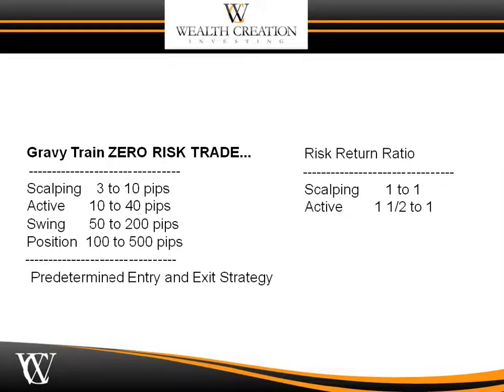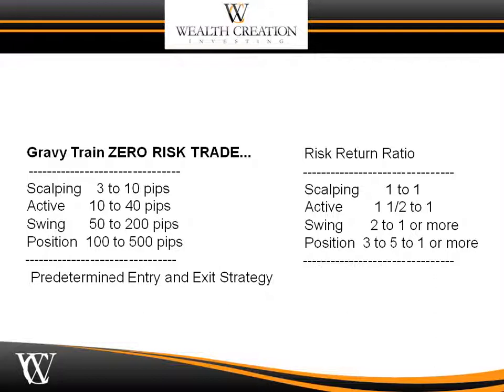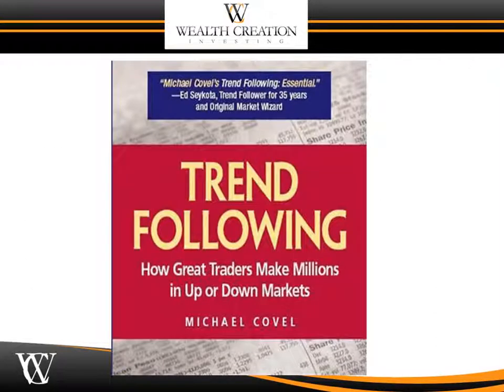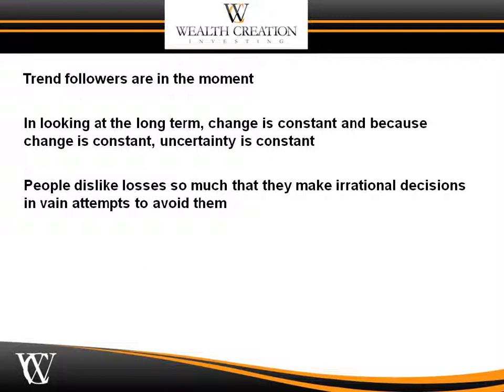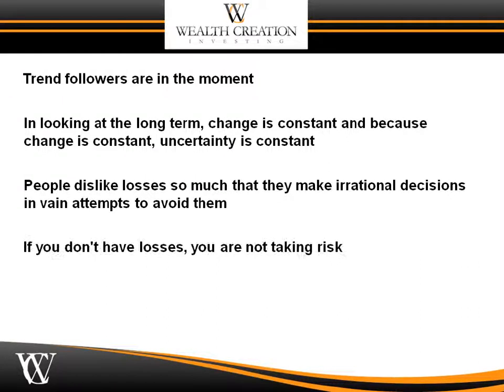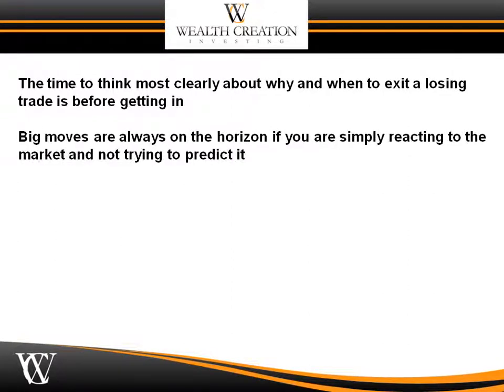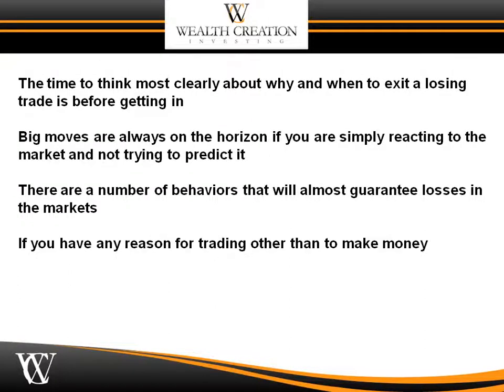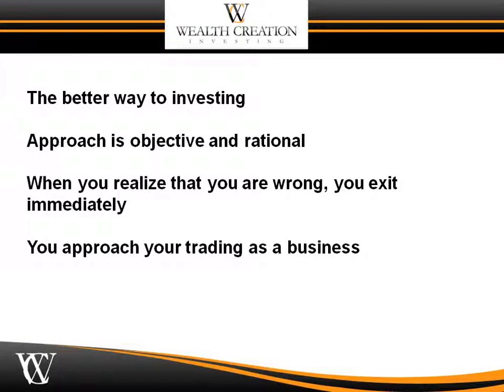WC WED DEC 26 2012